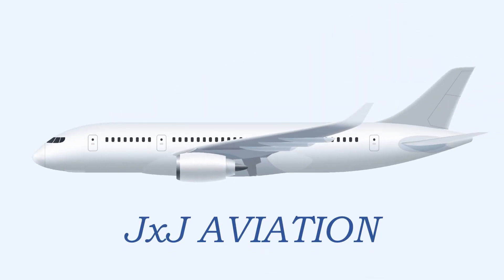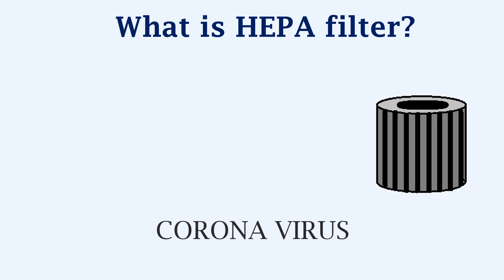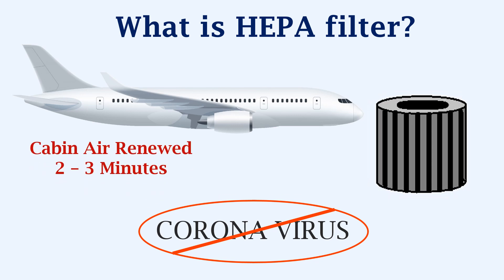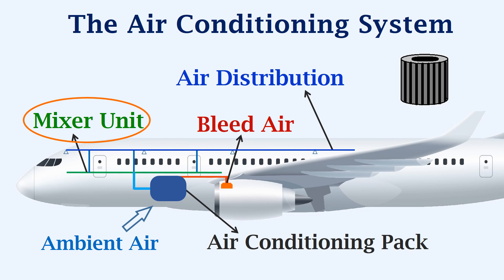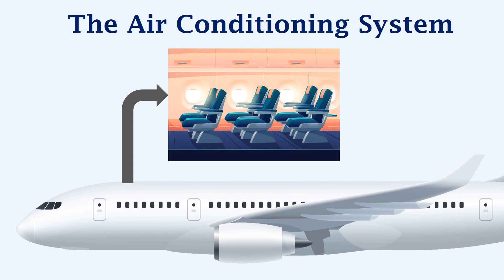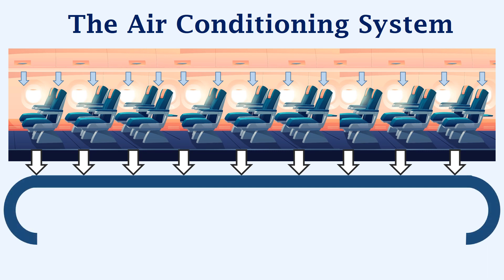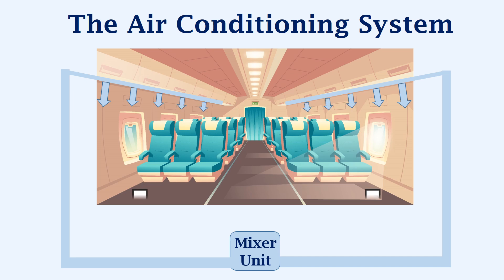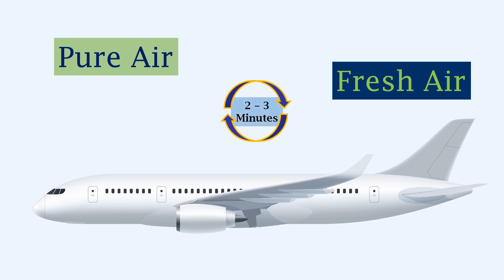Understanding How HEPA Filters and Air Conditioning System Provide Clean & Safe Air in an Aircraft!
Hi. In this video look at how the air inside an aircraft stays clean, pure and safe to breathe. Even thought the air gets recirculated, the air is still 99.9% germ free.
This is possible because of the HEPA filters that are able to remove the impurities in the air. In the video we look at what is meant by a HEPA filter and we also look at the Aircondtioning system in order to understand how the air distribution and purification takes place.